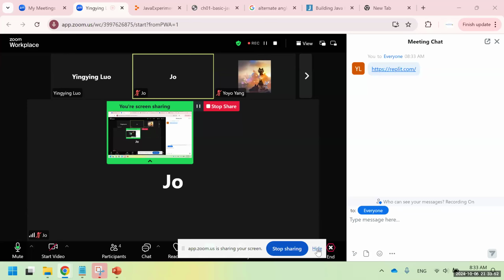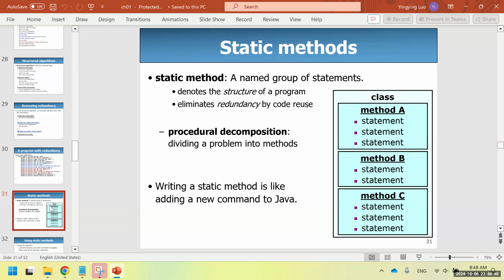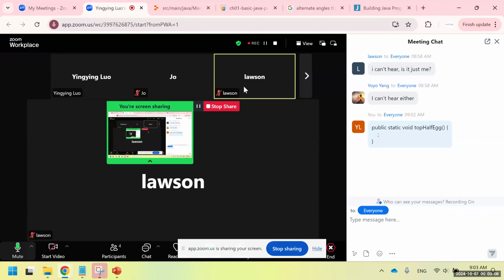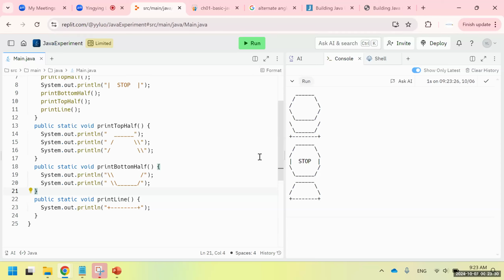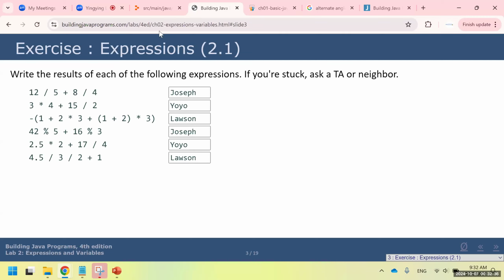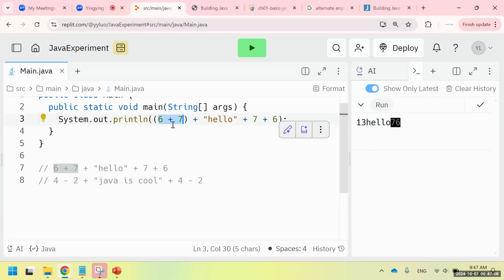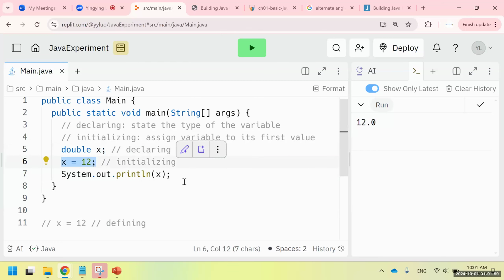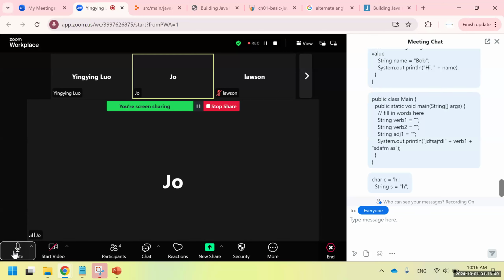Java AP CS English version Lesson 02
Java AP CS course has 40 lectures, totaling 80 hours.
Covers the programming requirements for the AP CS exam.
There are two different versions of the course, one in Mandarin and one in English, covering the same programming knowledge points.